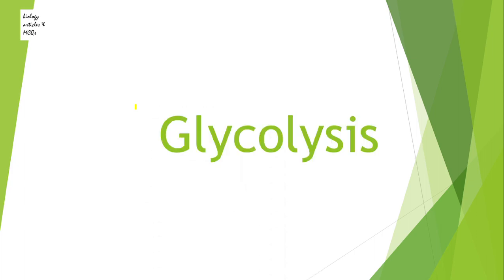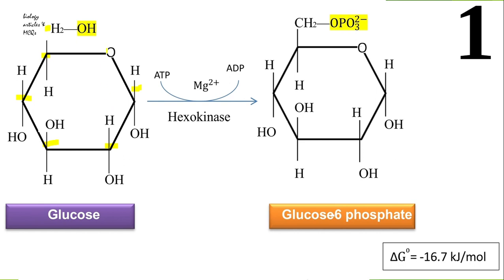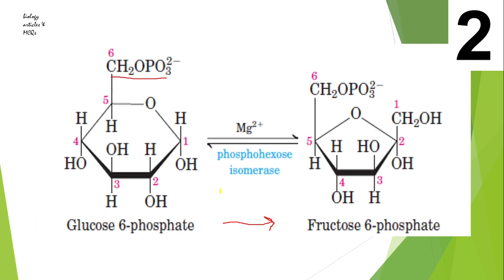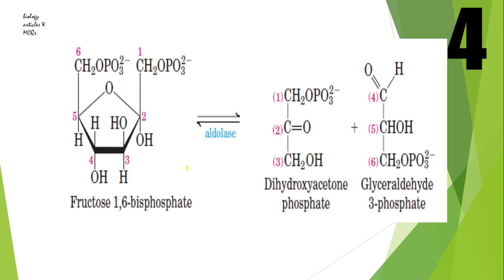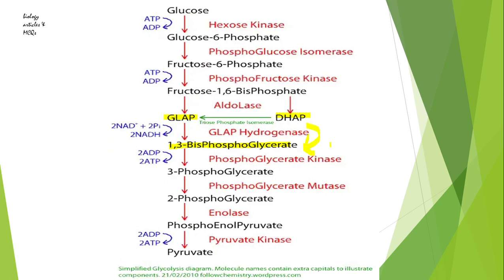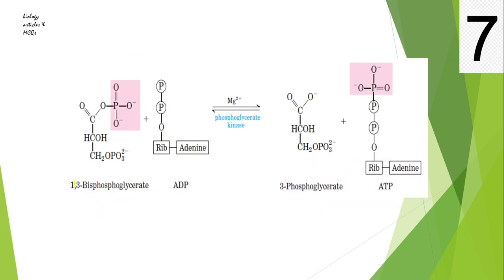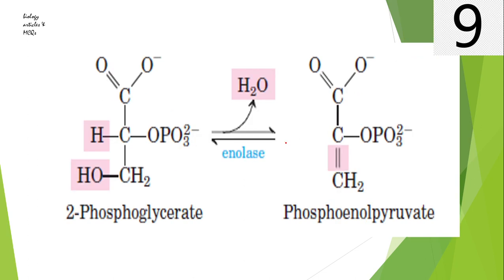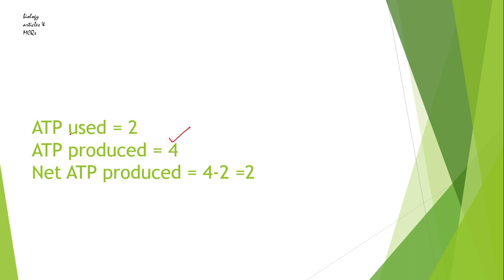Glycolysis - Aerobic respiration ||BIOLOGY ARTICLES AND MCQS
Here glycolysis is explained in an easy way with structures and enzymes needed so  Need not to worry about confusions in glycolysis ...